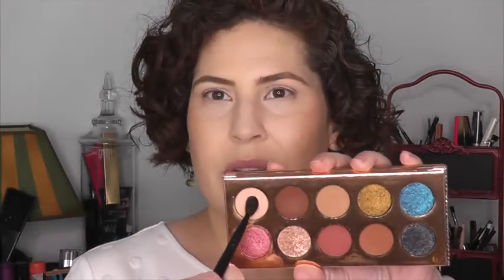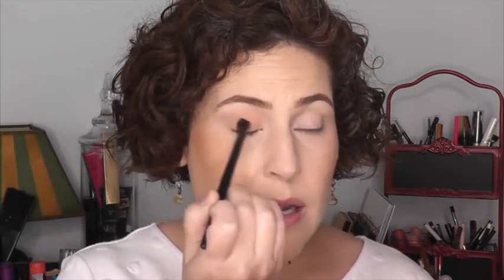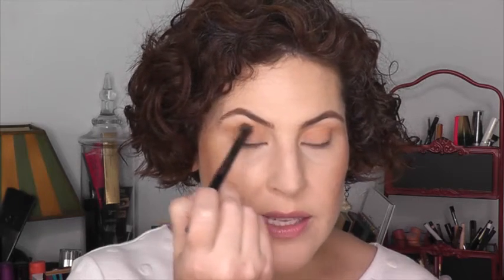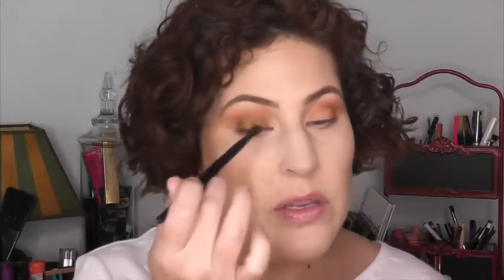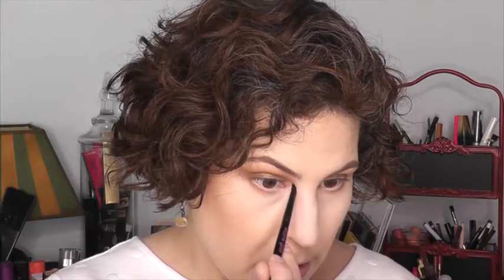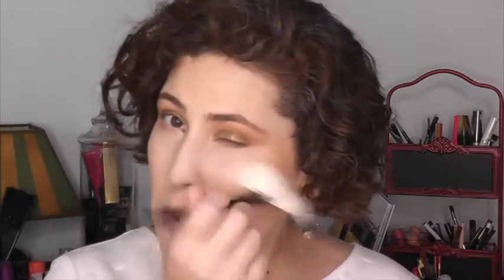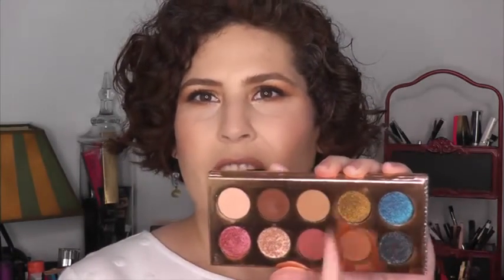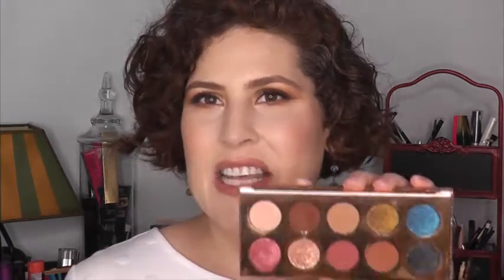Collab Makeup: Dose of Colors X Desi and Katy Friendcation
Time to revisit the Dose of Colors Friendcation palette with Desi and Katy.

1. Charlotte Tilbury - Airbrush Flawless Foundation - 2N
2. Jouer - Essential High Coverage Concealer - Lace
3. Jouer - Hydrate and Set Powder - Fair
4. Hourglass - Ambient Lighting Palette: Ghost for bronzer, blush and highlighter
5. Benefit - Brow Powder Duo - shade 3
6. Charlotte Tilbury - Legendary Brows - shade Linda
7. Dior - Stellar Shine Lipstick - Mirage
8. Colourpop - Lippie Liner - BFF
9. Dose of Colors X Desi and Katy Friendcation Palette